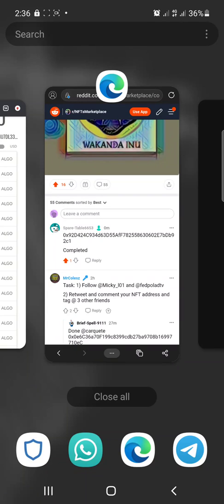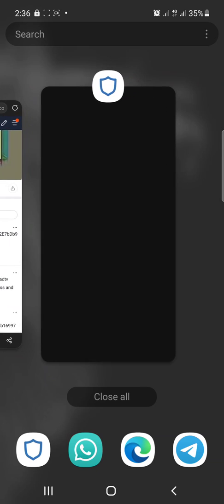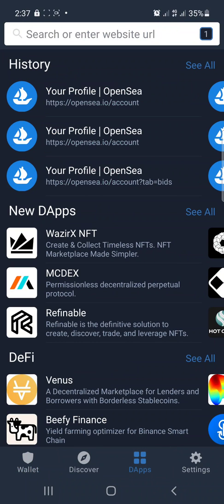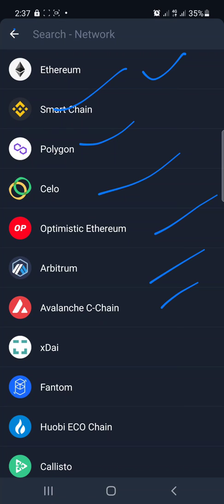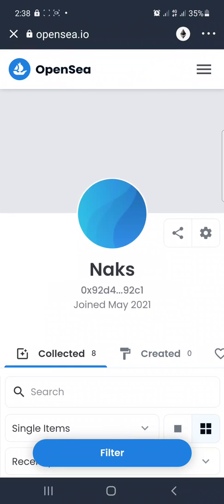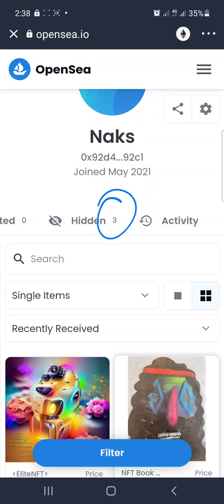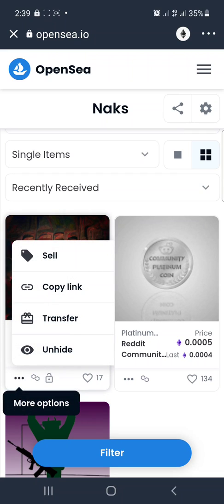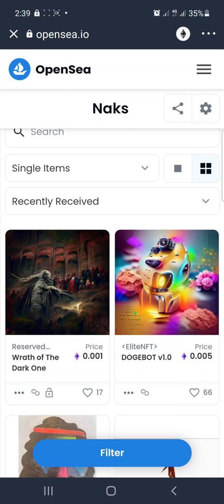How to access my NFT wallet on opensea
How to access nfts NFTs you own in your wallets